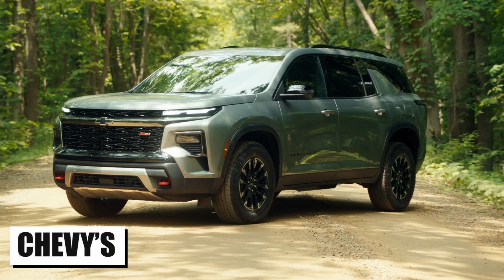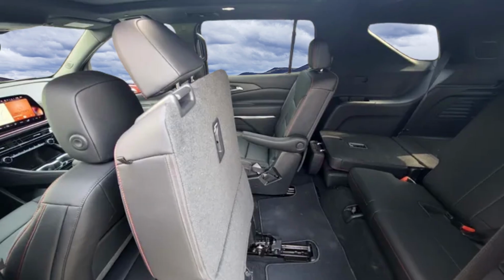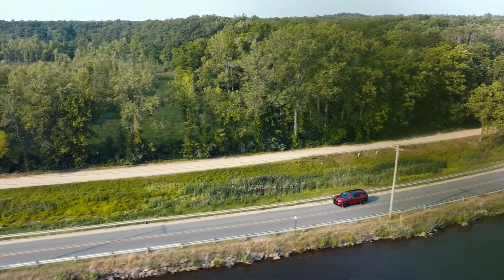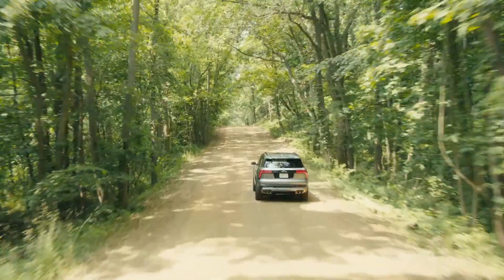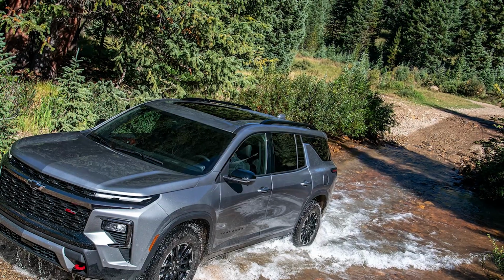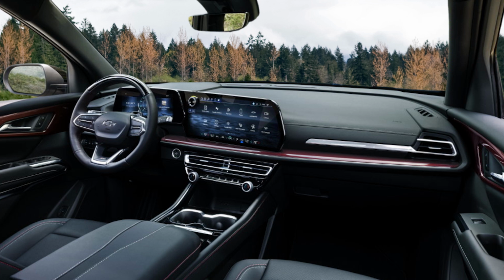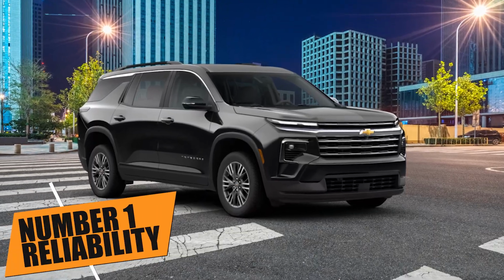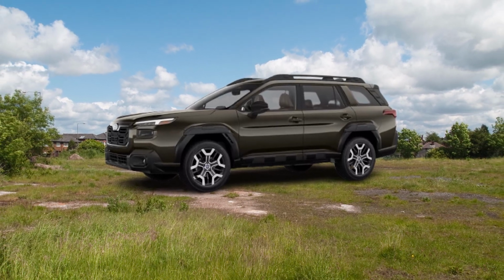7 Reasons Why Waiting for the 2026 Chevrolet Traverse Is a Genius Move (Don't Buy 2025)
7 Reasons Why Waiting for the 2026 Chevrolet Traverse Is a Genius Move! The upcoming 2026 Chevrolet Traverse is hiding more than just a model year update. While the 2025 model is on the lot, a revolution is quietly brewing for the Chevrolet Traverse 2026. This isn't just about minor tweaks; the Traverse 2026 is poised to introduce game-changing features that will redefine its class. Our Chevrolet Traverse review uncovers the secrets that Chevrolet doesn't want you to know about yet. Before you sign any papers, you need to see why the new Traverse is worth the wait. What we've discovered about the New 2026 Traverse could save you from a major purchase regret. Trust us, the 2026 Chevrolet Traverse is the only one you should be considering.

😊 SUV enthusiasts, welcome to Gear Gazette! From new releases and reviews to comparisons and market trends, we cover everything about today's hottest SUVs. Discover detailed breakdowns of models, features, and prices to find your perfect vehicle. Stay current with the latest automotive news and innovations!